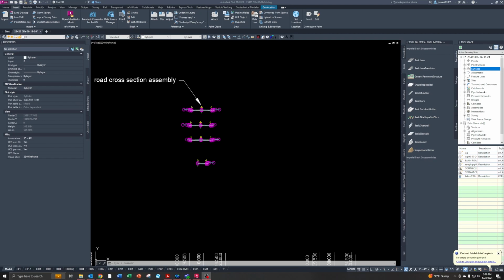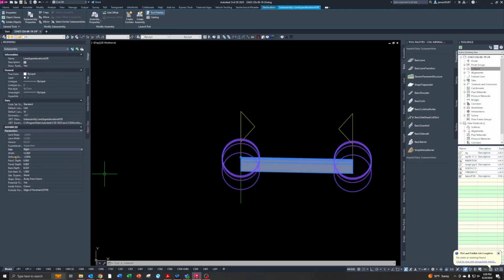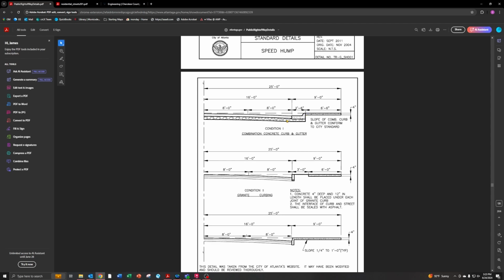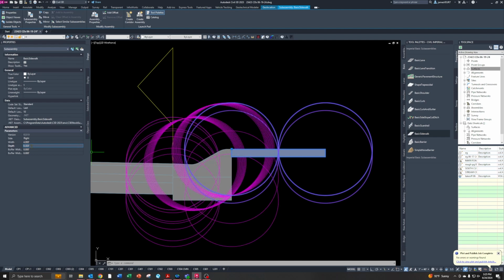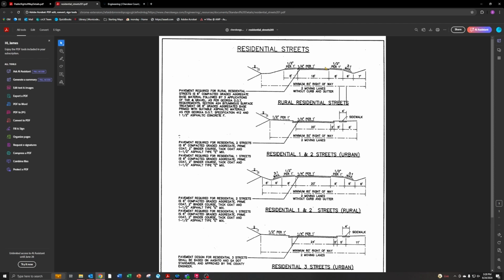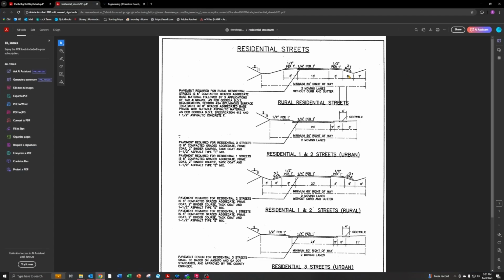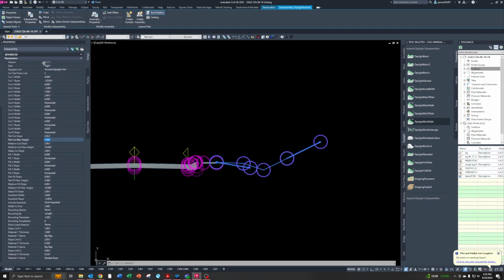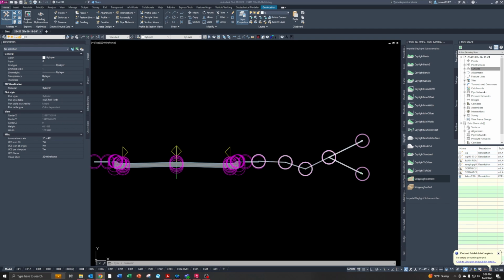P4 5.1 Road Corridor Section Assembly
In this video we go over road corridors and how to use the horizontal and vertical alignment along with a section assembly to build the road corridor.